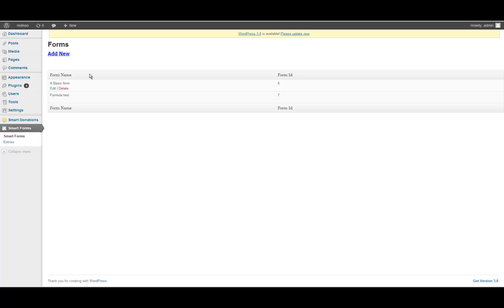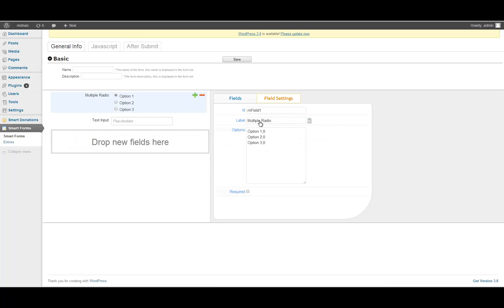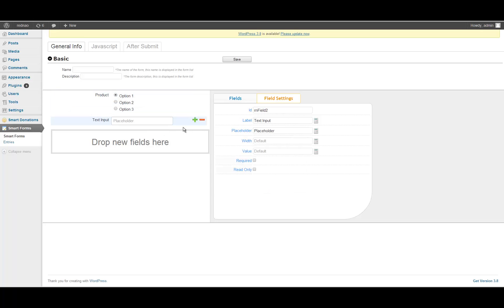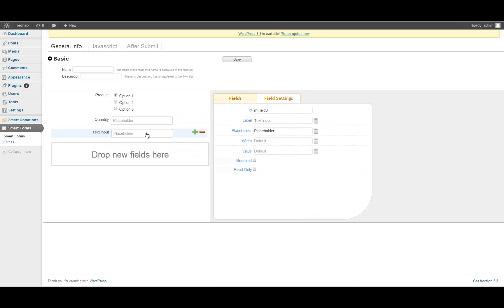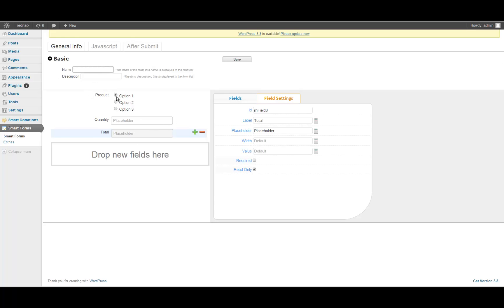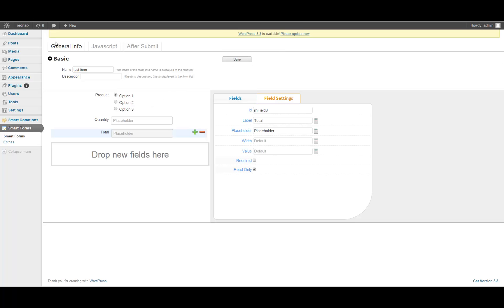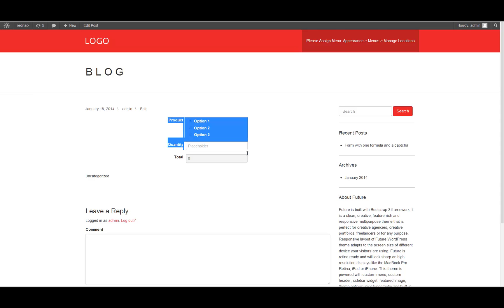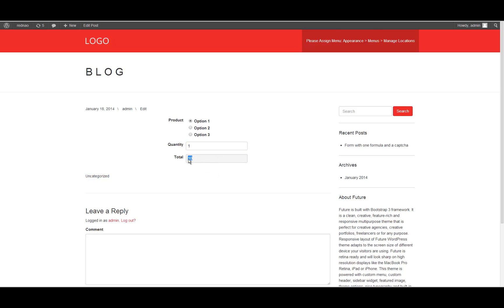Smart Forms. Creating formulas